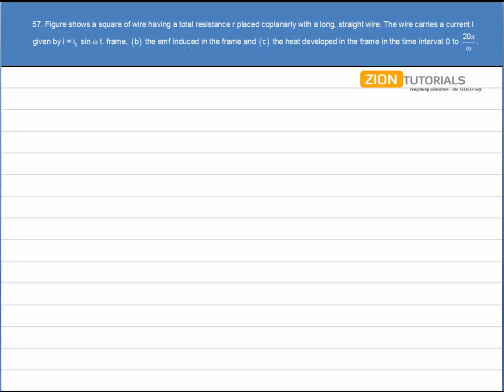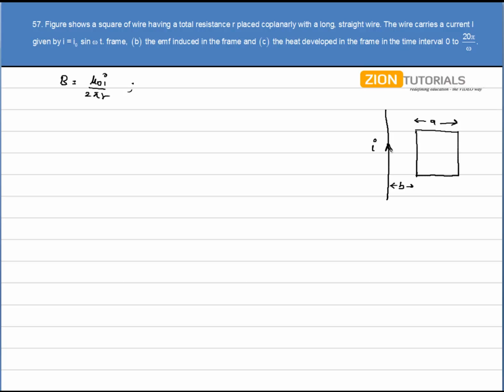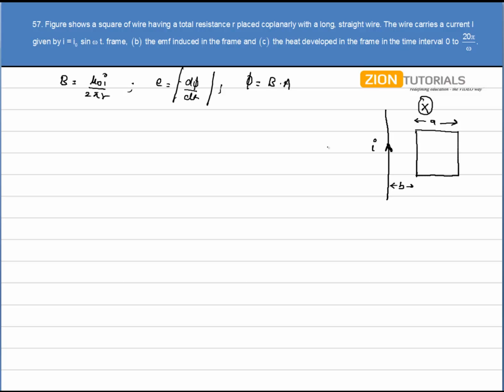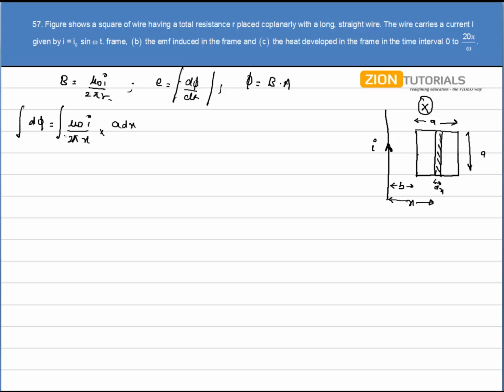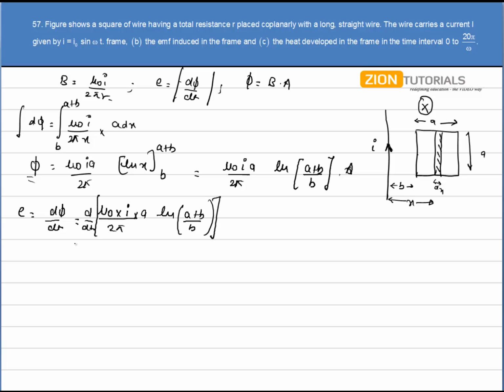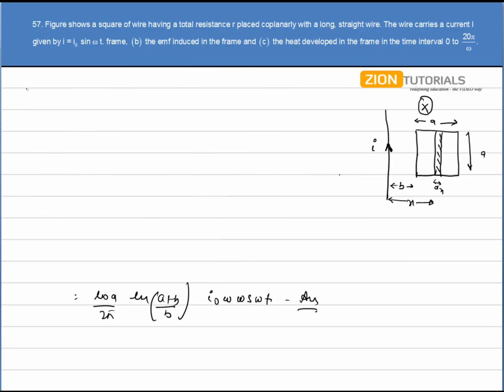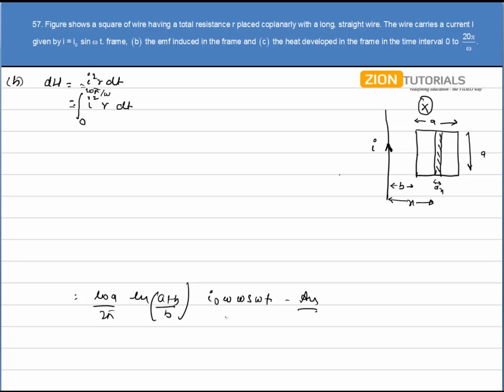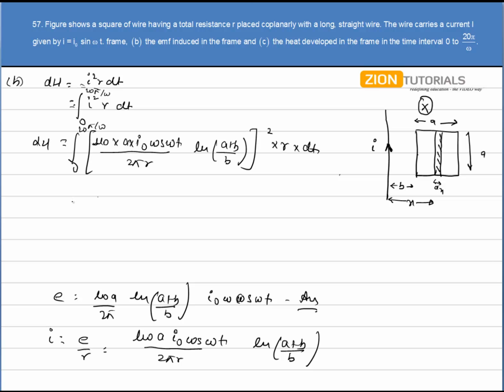EMI Q 57